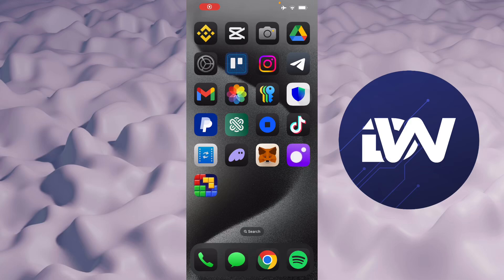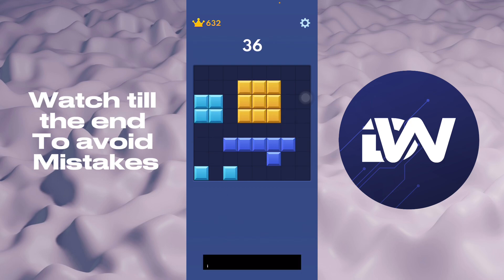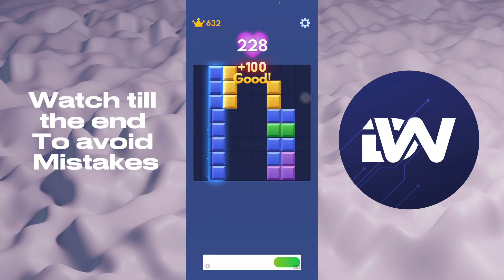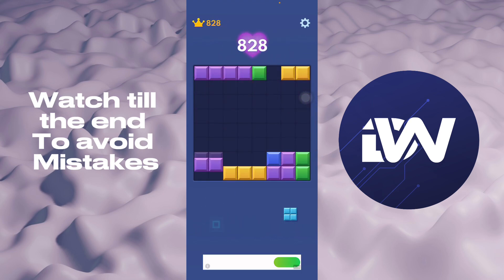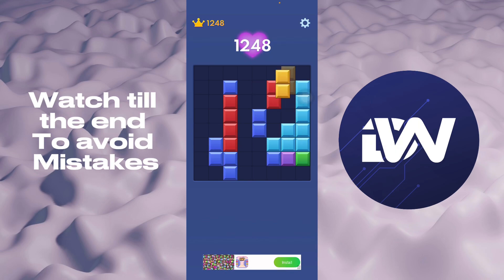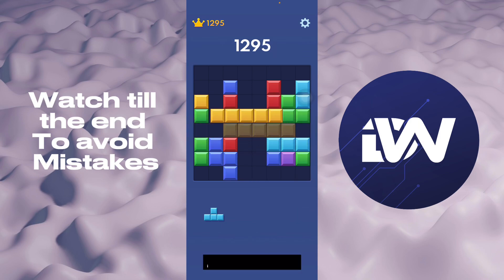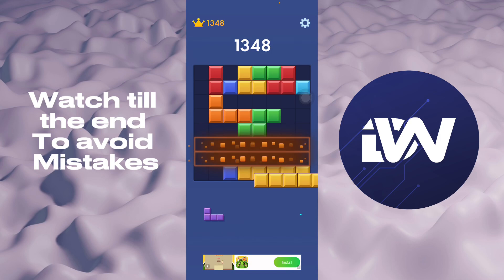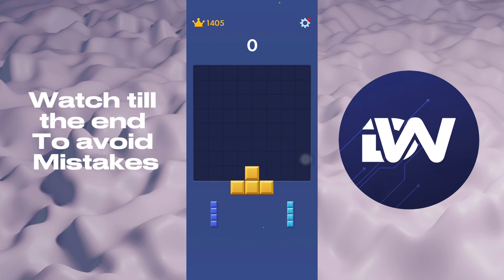How To Score High In Block Blast (Best Method)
How To Score High In Block Blast